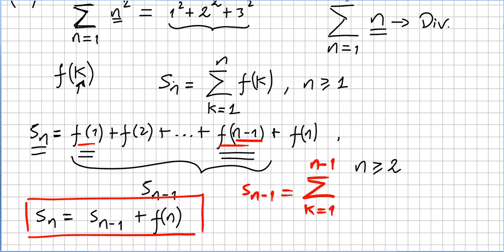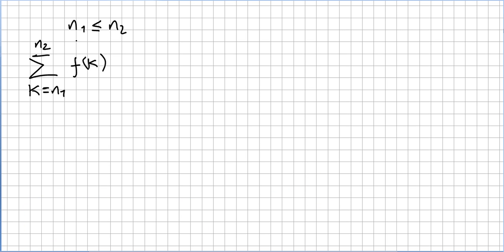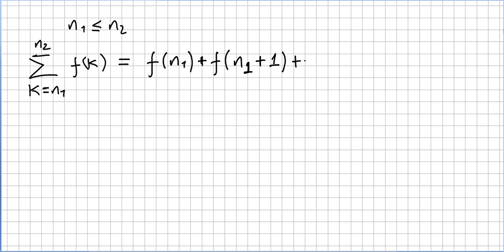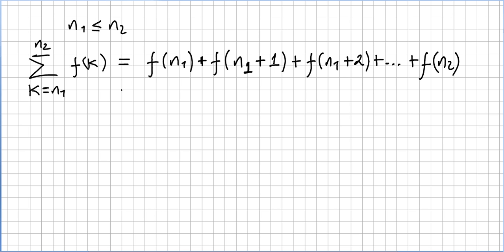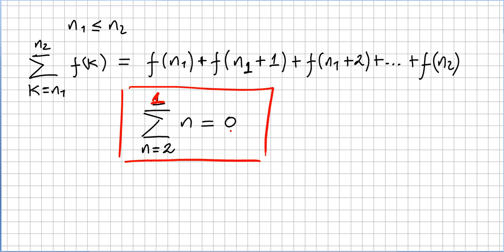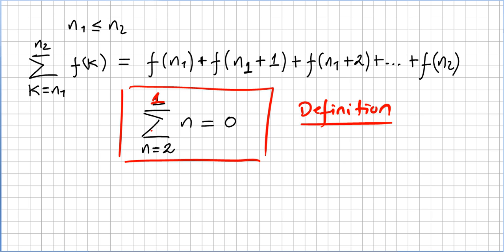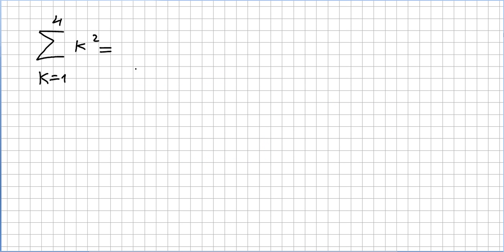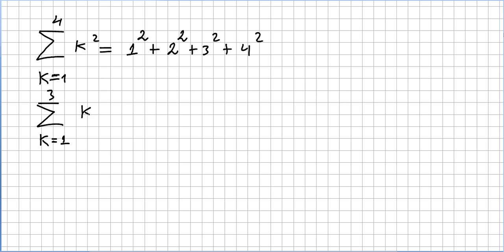Linear Algebra 16, Summation Notation 2